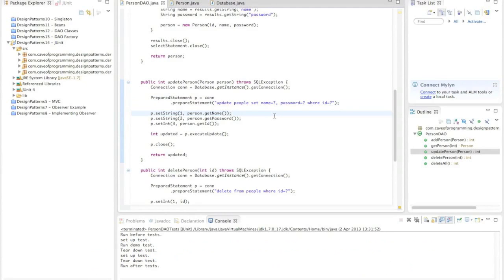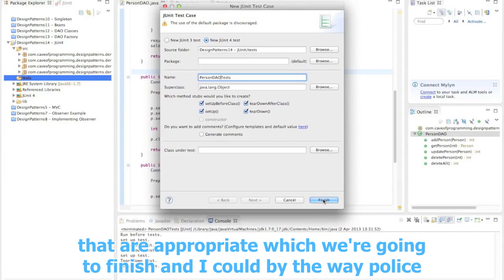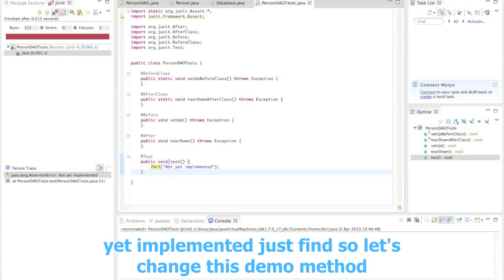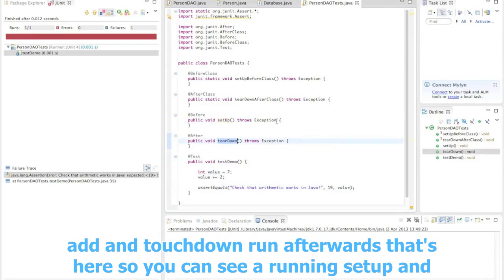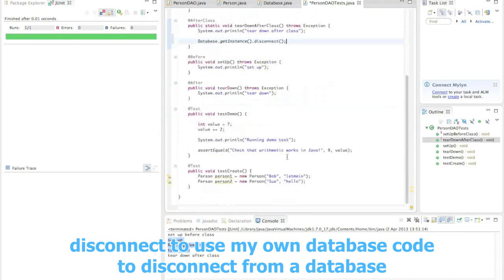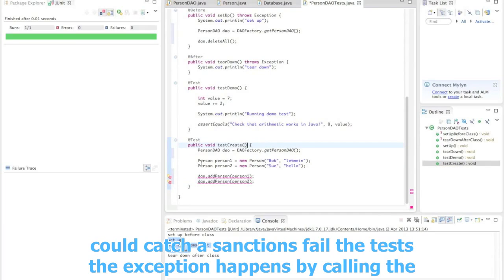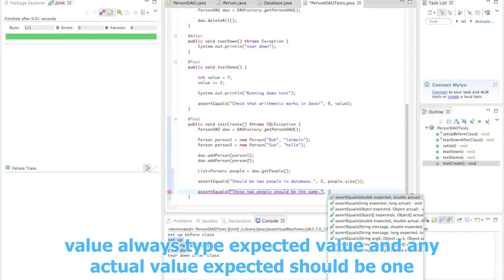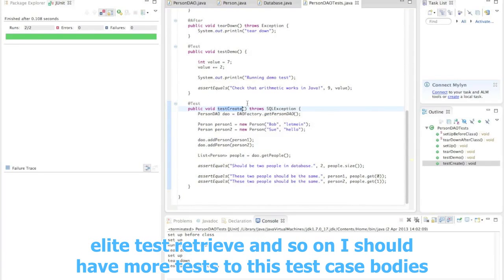Java Design Patterns and Architecture Lecture 14